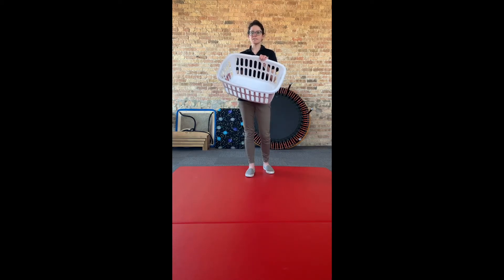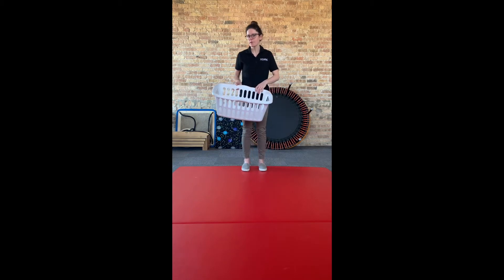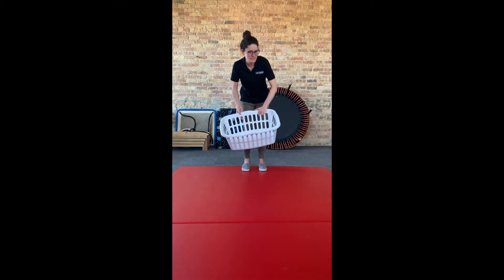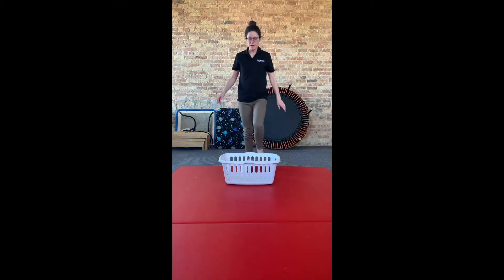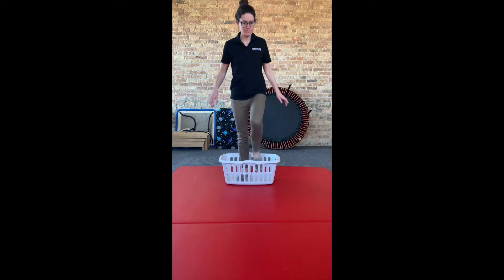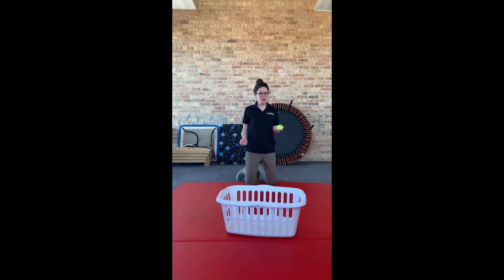AT HOME ACTIVITIES FOR KIDS | Laundry Basket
Here are some activities for your kids to get creative, have fun and exercise at home!

FYZICAL Lincoln Park is a medical and evidence-based physical therapy and fitness organization with a broad range of expertise. Spelled different because we are different! Founded in collaboration with a medical doctor, physiologists, licensed therapists and service business experts, we provide prescribed physical therapy and medically-based physical fitness. Yet we are much more than your typical physical therapy clinic. Our goal at FYZICAL is to help you discover how to achieve the pinnacle of healthy living, expand your boundaries, feel younger and revitalize your health.

For more health and wellness tips or to book a physical therapy appointment, visit our